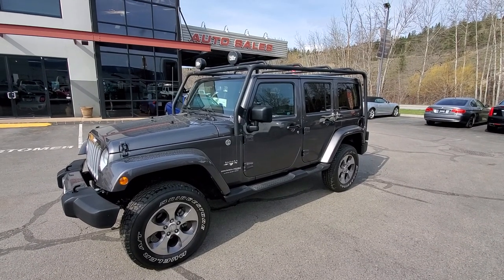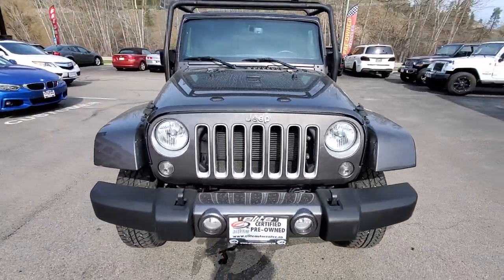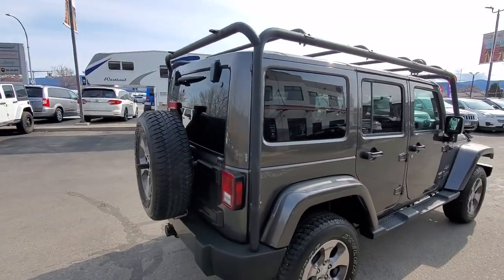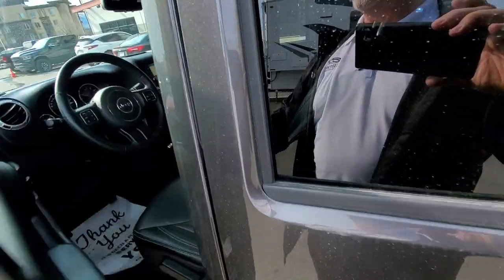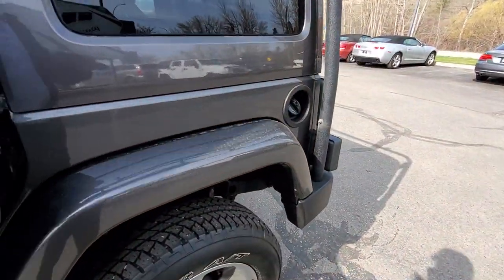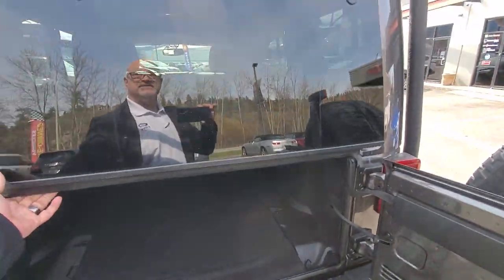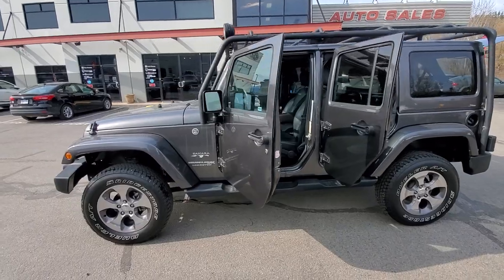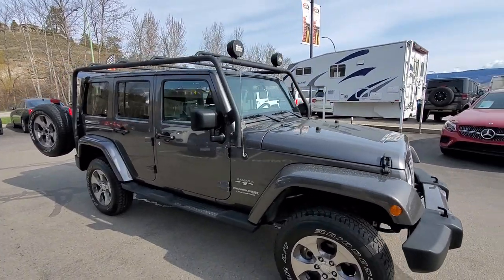For all inquiries, please call / text Bert at or email